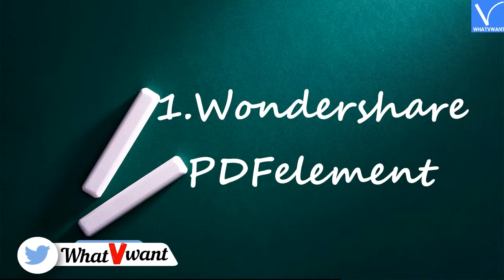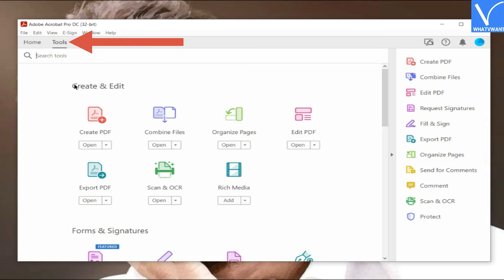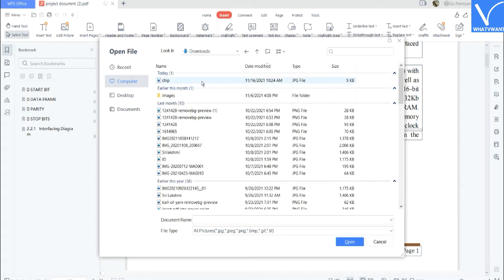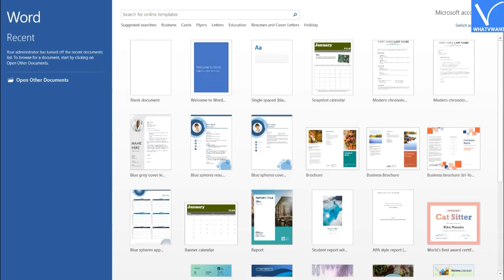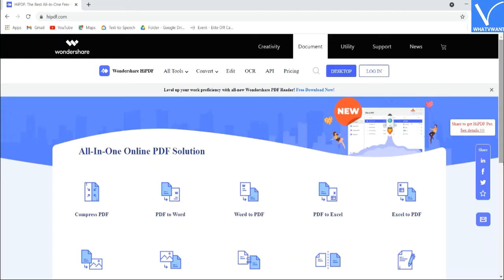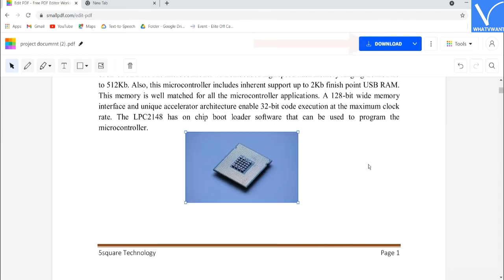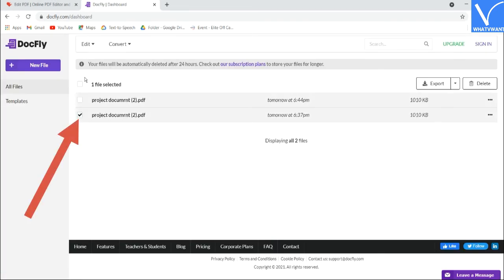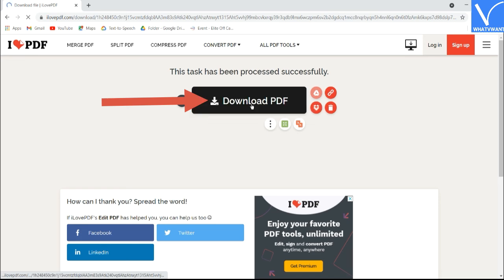How to insert images in PDF files? - 10 Best ways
This tutorial gives you the best ways to insert images in PDF files.
0:00 - Channel intro
0:09 - Topic Intro
Offline methods:
0:29 - 1)Wondershare PDFelement
1:22 - 2)Adobe Acrobat DC
2:07 - 3)WPS Office
2:48 - 4)Foxit PDF Editor
3:40 - 5)Microsoft Word
online methods:
4:44 - 6)Wondershare HiPDF
5:25 - 7)SmallPDF
5:54 - 8)SodaPDF
6:37 - 9)DocFly
7:30 - 10)iLovePDF